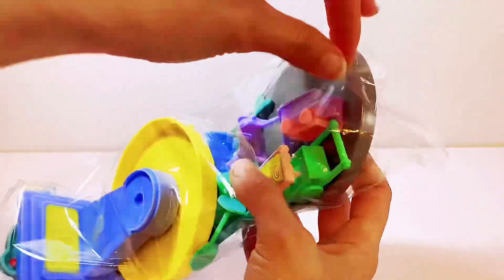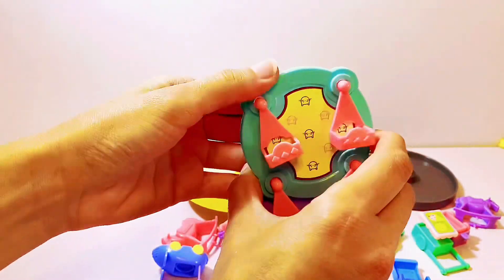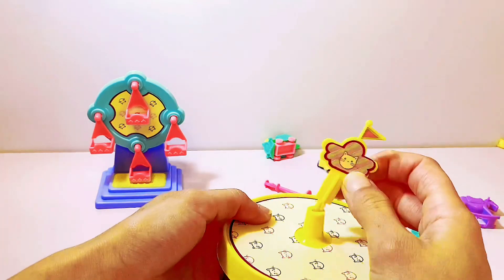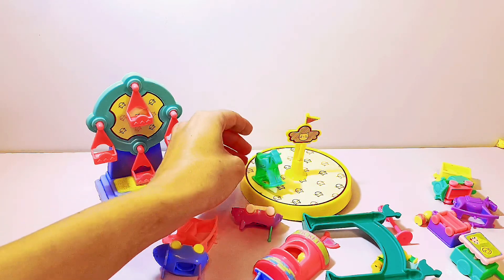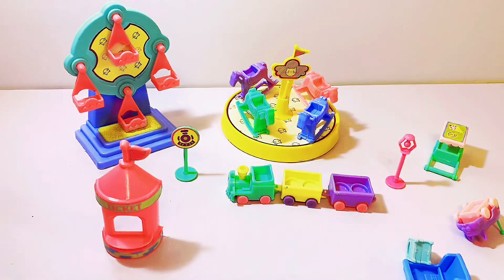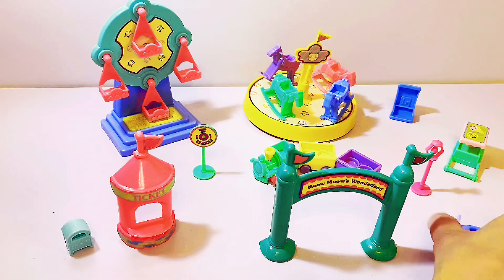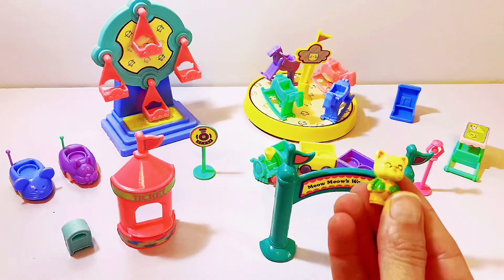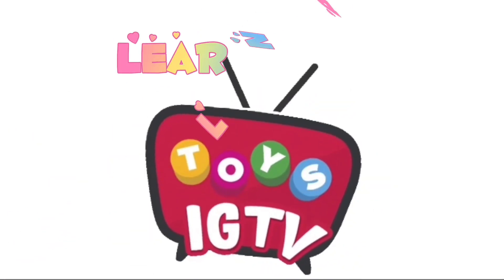We Built an Amusement Park toy💚Toy Learning Videos for Kids andToddlers!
Would you like to have your own amusement park? You can only build one like this.

learning
kids
toy
toys
Learn Colours
FUN Play
educational video
learn english
children video
장난감
đồ chơi
brinquedo
खिलौना
ของเล่น
oyuncak
juguete
chuchería
学英语
learning video
플레이도우
Family
Learning
learn names of fruits and vegetables
for kids
Fun Learning
Toy learning vidéos for kids and Toddlers
for kids
for children
for kid#toys